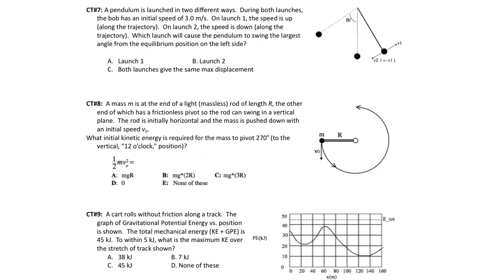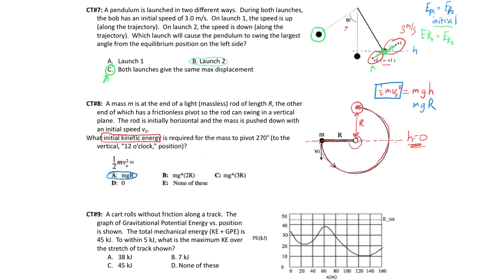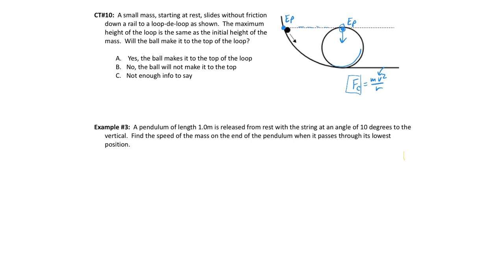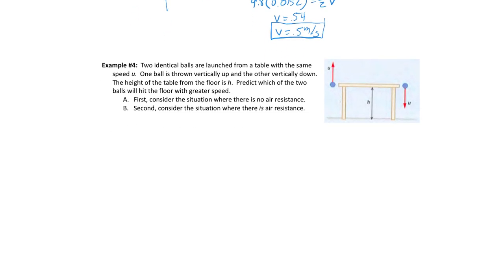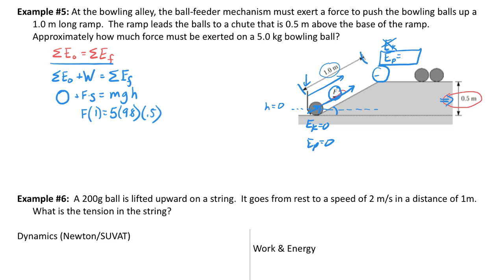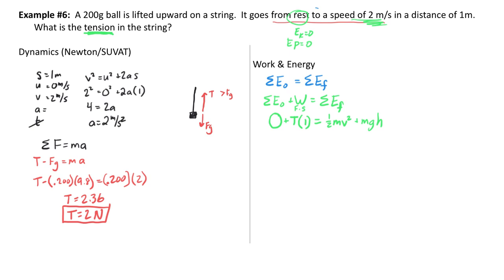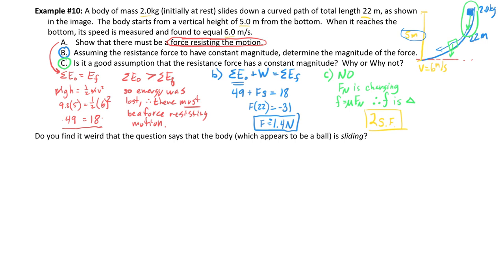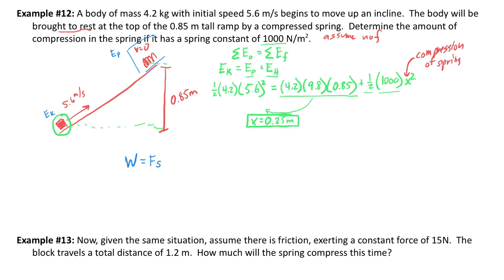Energy and Momentum Notes Practice questions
A large amount of MCQ and FRQ connected to Conservation of Energy for high school Physics.  These would be appropriate to AP or IB as well.  At some point I will try to split up these videos, but for now, there are a LOT of questions here!